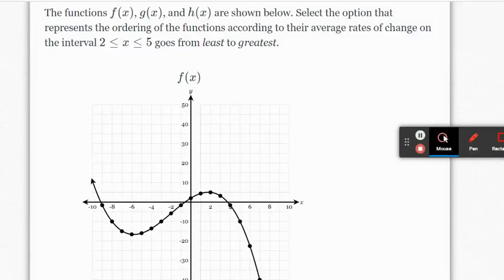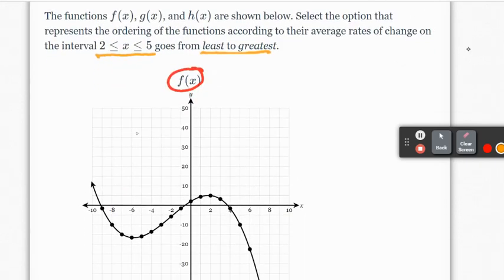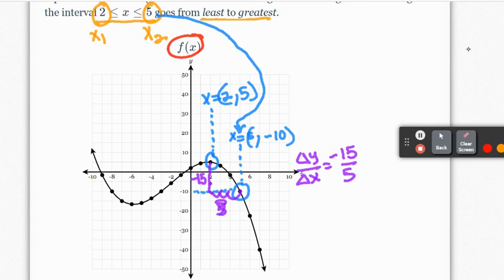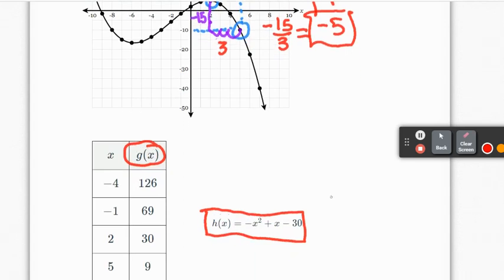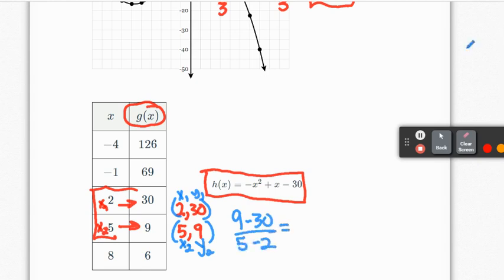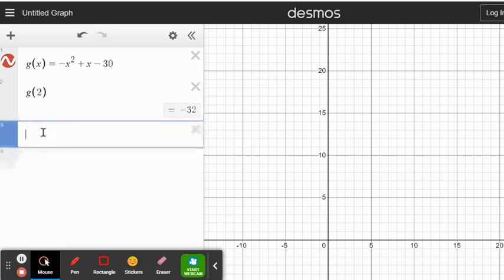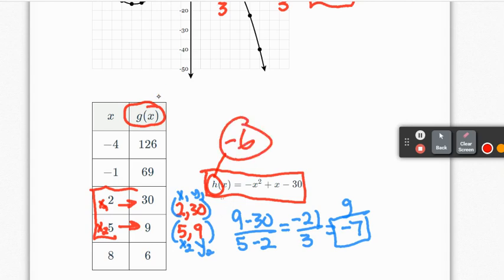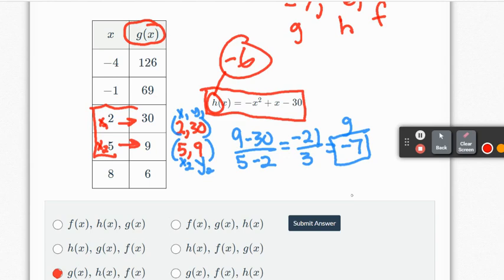Compare Average Rates of Change between 3 Functions in Different Forms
In this video we discuss how to compare rates of change between three functions- each function is presented in a different form. We have to analyze a graph, a table and a function notation presentation of functions. We then order the average rage of changes for the three functions over the given interval from least to greatest.